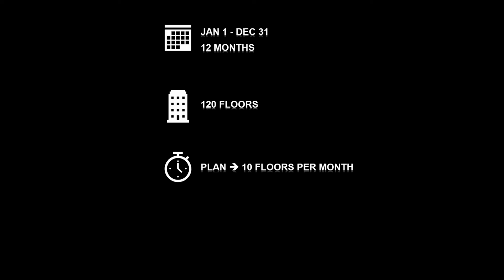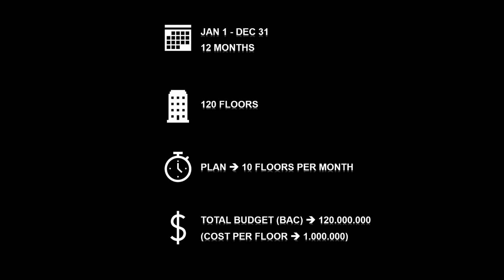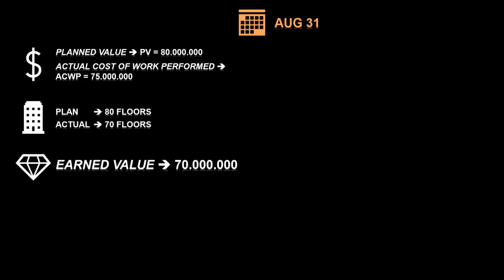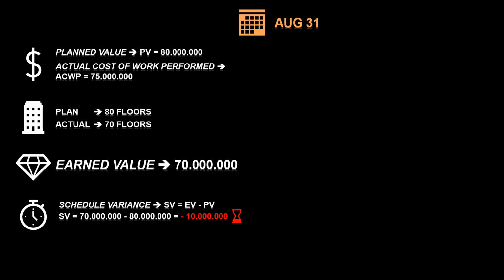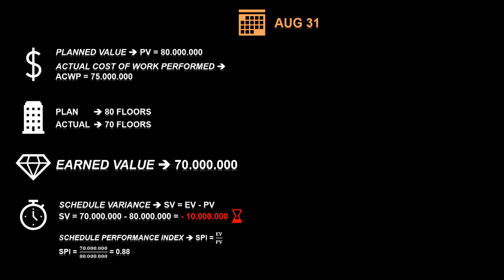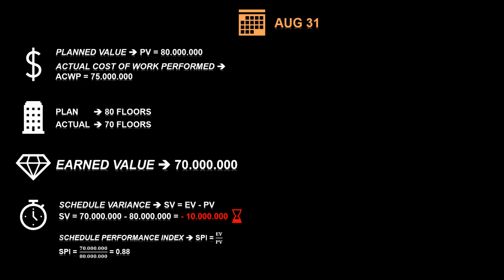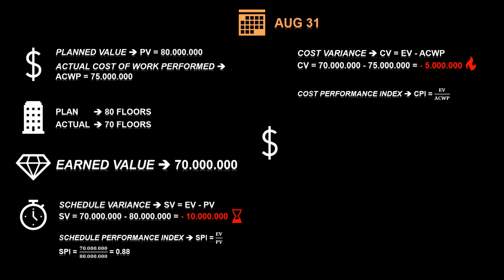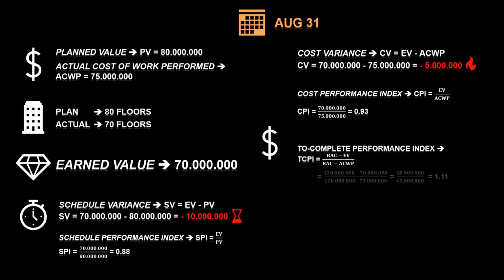Earned Value - Simple Example (Building)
Learn the basics of the Earned Value Method, based on a simple example.